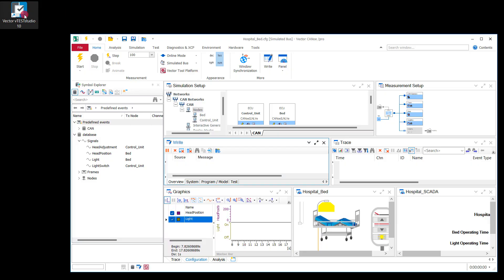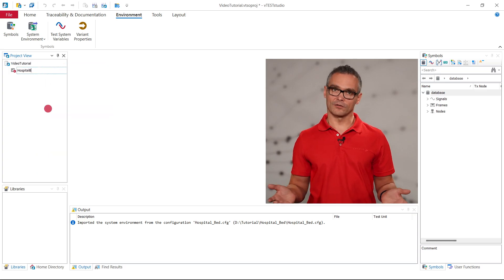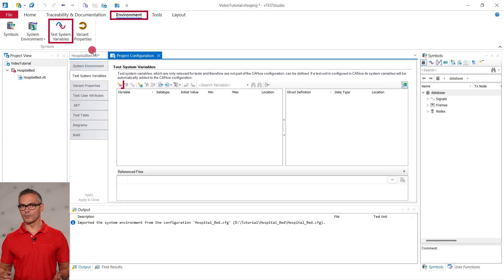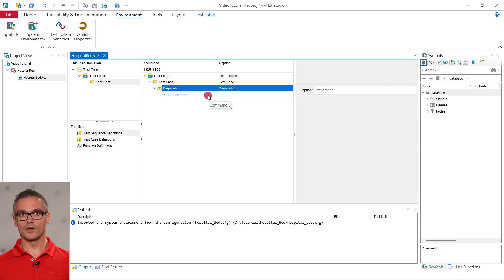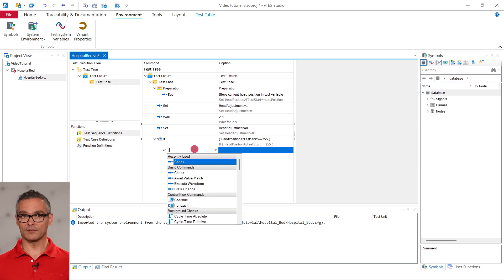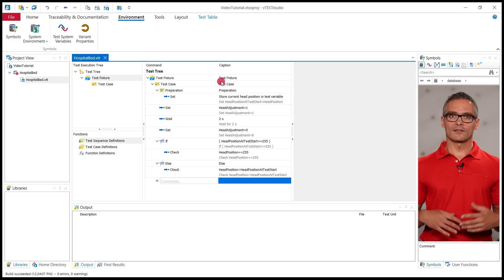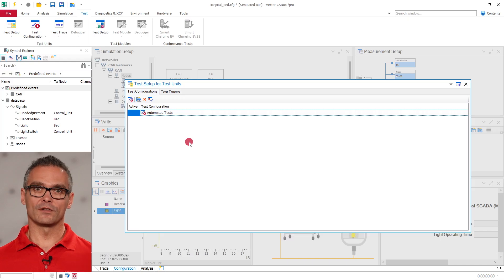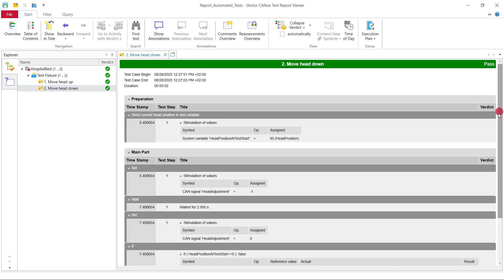Create Automated Tests | Get Started With CANoe and vTESTstudio